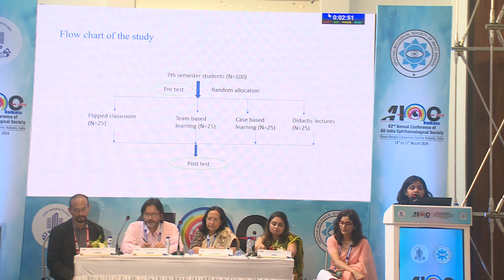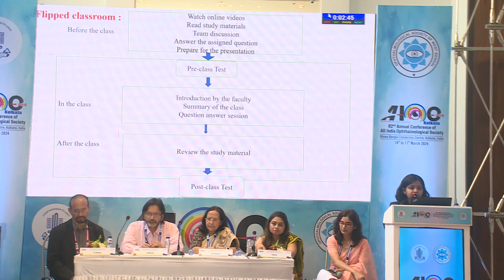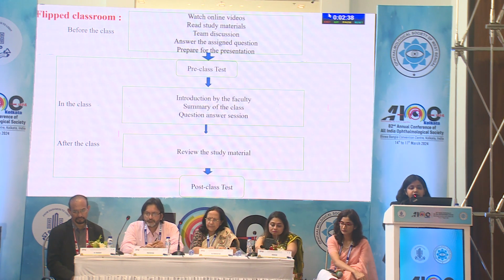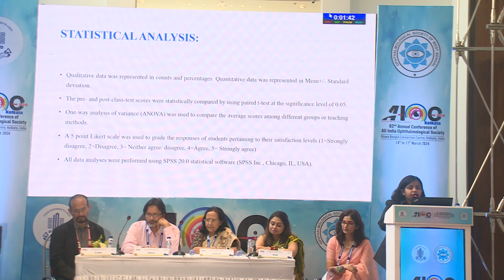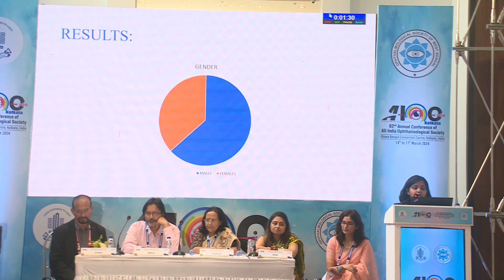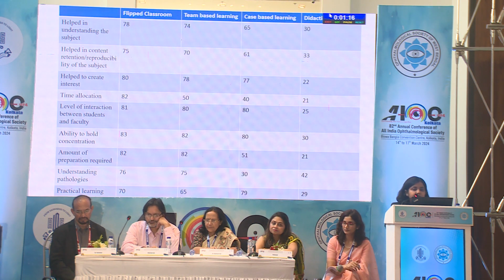AIOC2024 Free Paper Comprehensive Ophthalmology II FP405 Effectiveness and satisfaction of